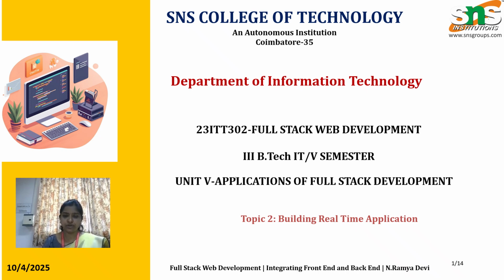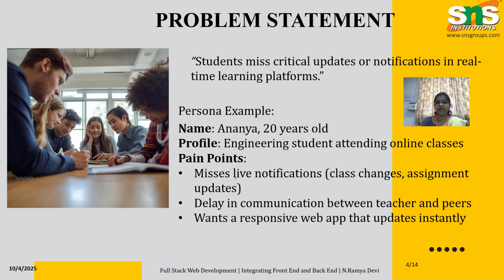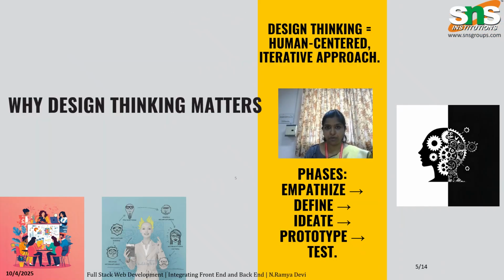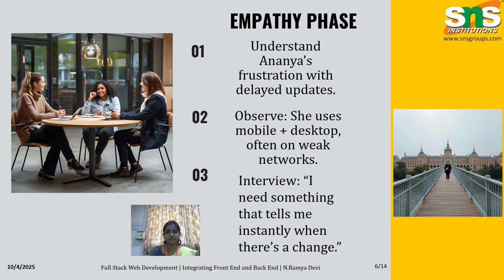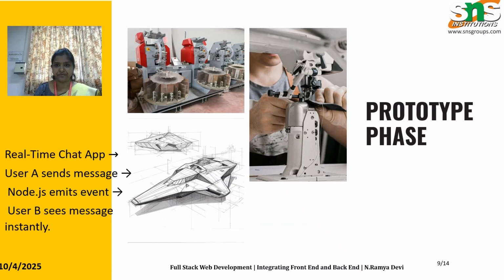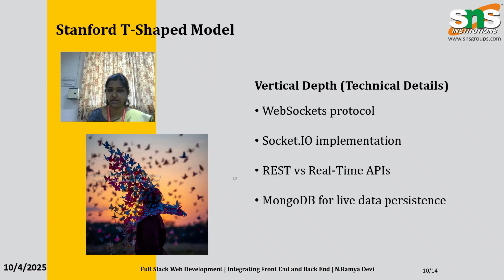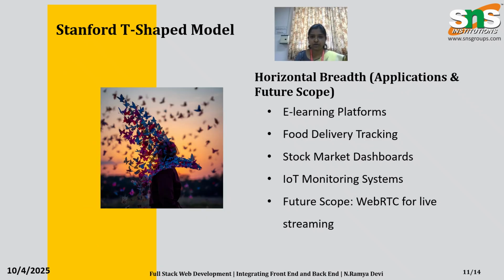Building Real Time Application | Full Stack Web Application | SNS INSTITUTIONS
snsinstitutions snsdesignthinkers designthinking A real-time application (RTA) is software that provides the end-user with real-time information updates as events happen or circumstances and conditions change. It processes and delivers data to users or other systems immediately or with minimal delay (latency).Real-time computing is the computer science term for hardware and software systems subject to a "real-time constraint", for example from event to system response. Real-time programs must guarantee response within specified time constraints, often referred to as "deadlines".